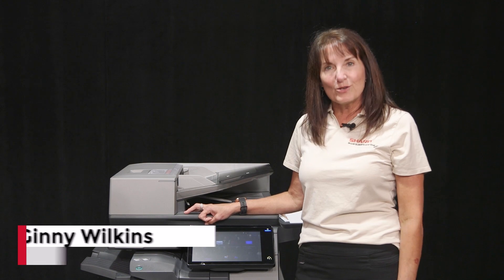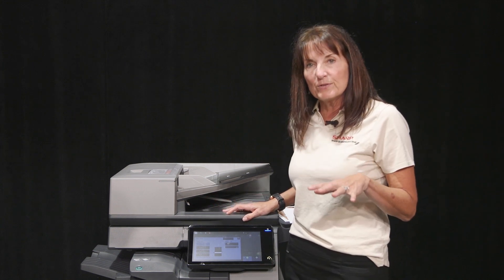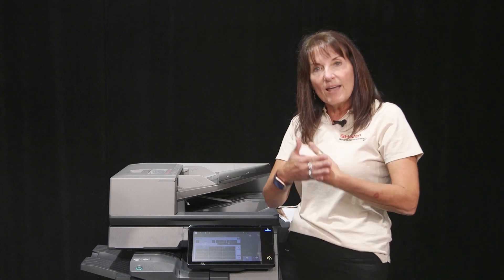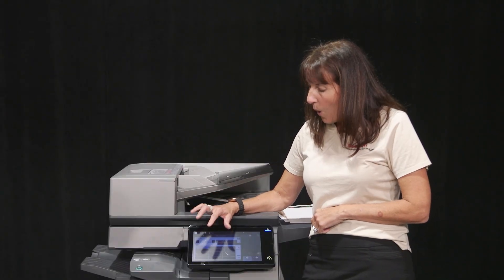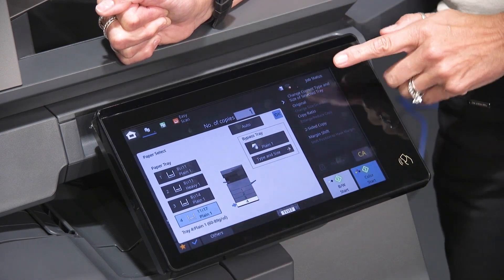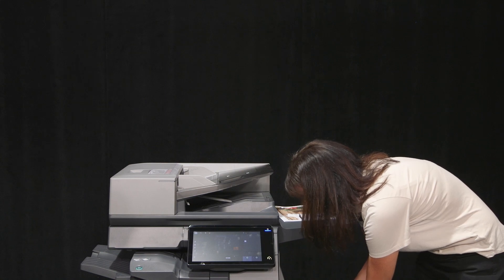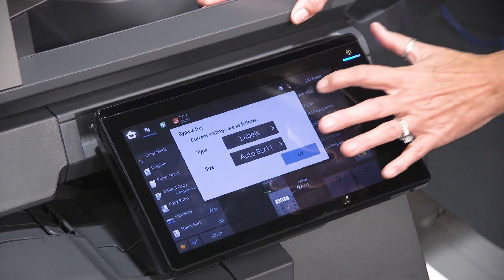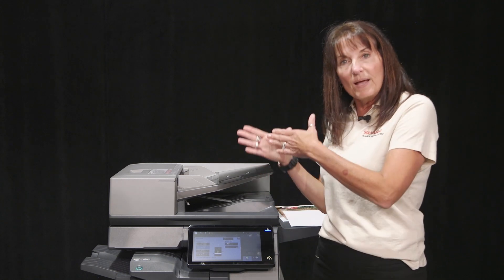How to Set Up Sharp MFP Tray Settings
Optimize Your Sharp MFP Paper Tray Settings!
In this video, we walk you through how to adjust your paper tray settings on a Sharp multifunction printer, to fit your needs, ensuring smooth performance every time.

Explore our other videos to make the most out of your Sharp products.

Got questions? Drop them in the comments below – we're here to help!